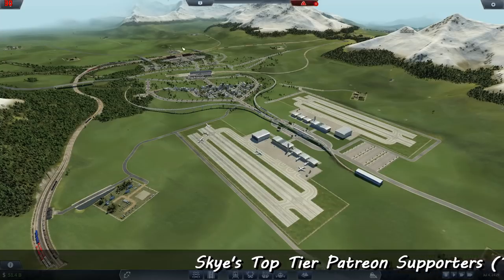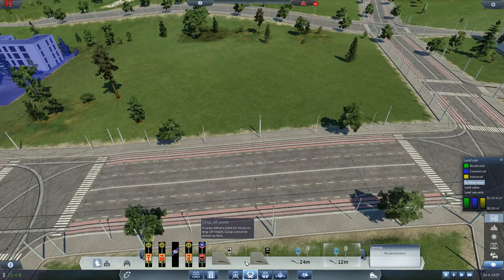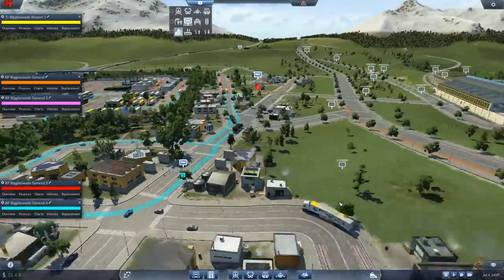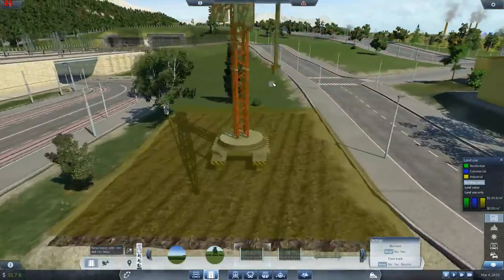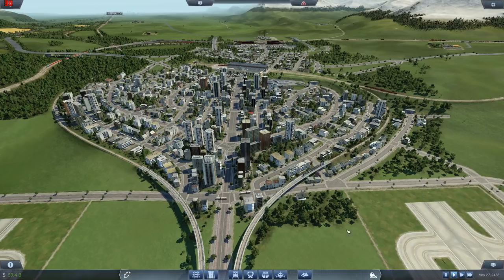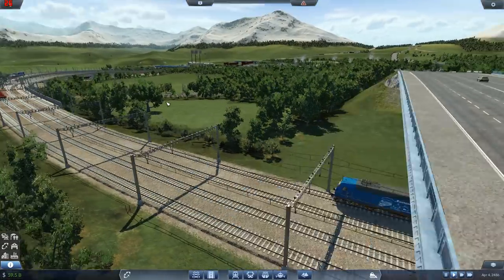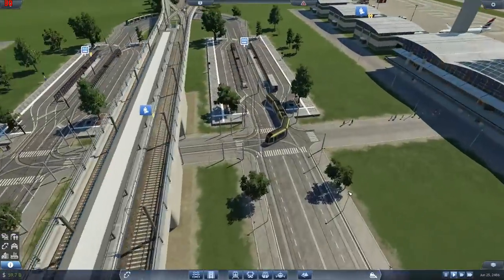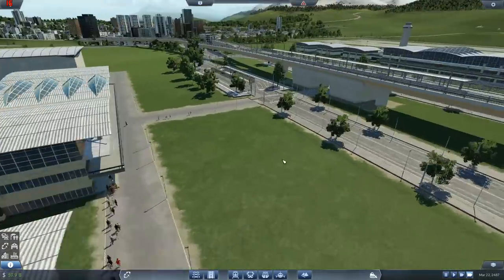►BIGGLESWADE COMPLETED!◀ Transport Fever EPEC Challenge Ep 87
Trains, Boats, Buses and Planes - Transport Fever Gameplay / Let's Play - The EPEC Challenge! Trying to transport every product to every city on the map! - A full sandbox playthrough starting in 1850 on a European mountainous map.

CPU: Intel i7-4790k @4 GHz
RAM: 16GB
GPU: MSI NVIDIA GeForce GTX 1080 GAMING X 8GB GDDR5X

End Titles Music:
Tobu - Candyland